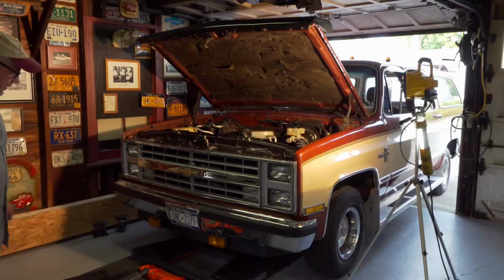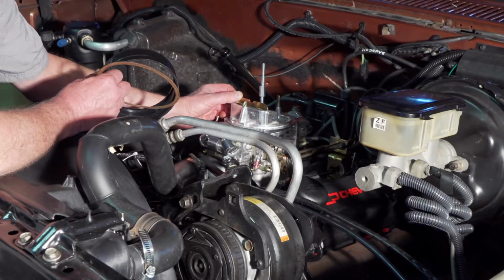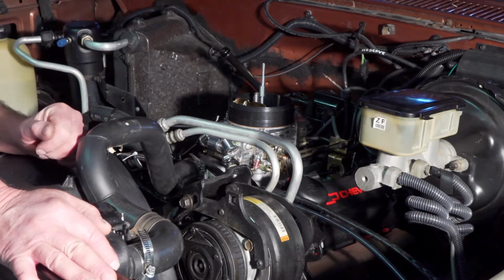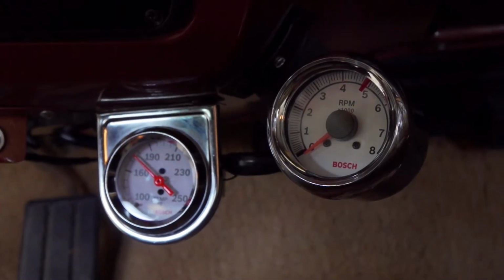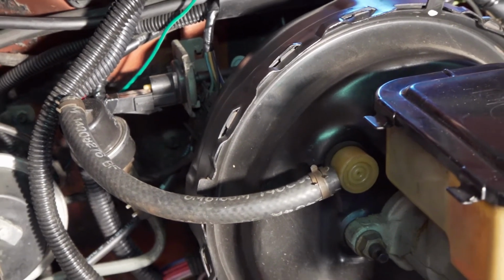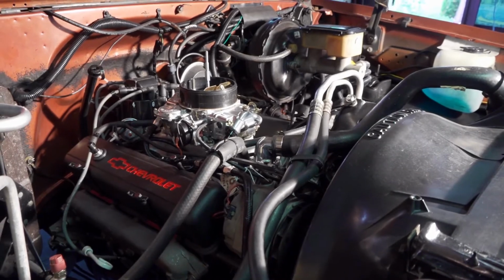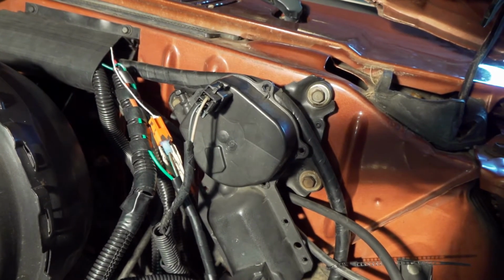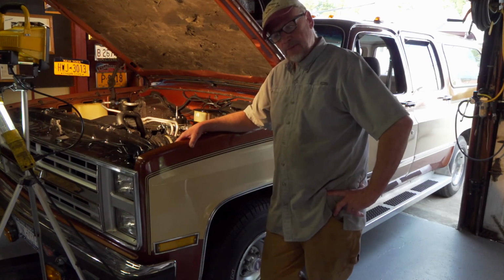500 mile Report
After 50 mile break in period and two oil  changes, new engine is running strong.